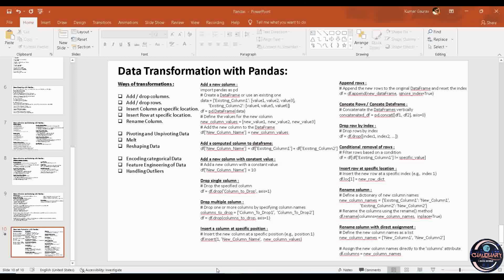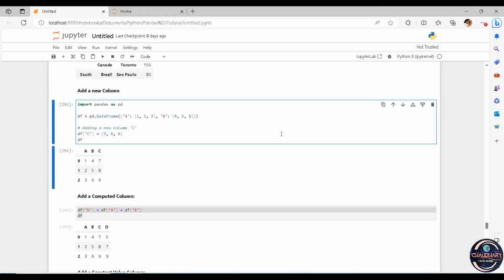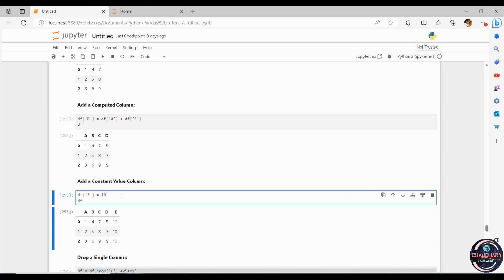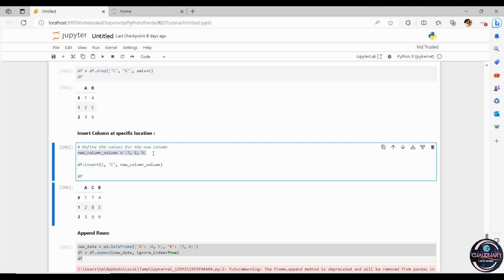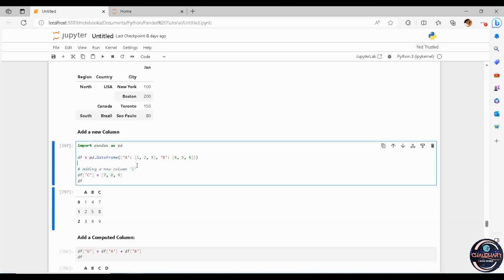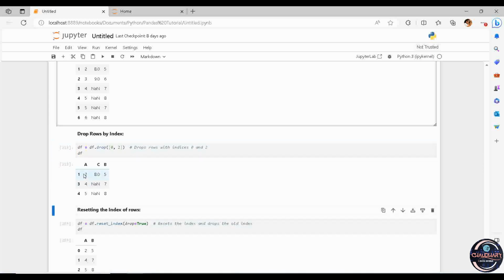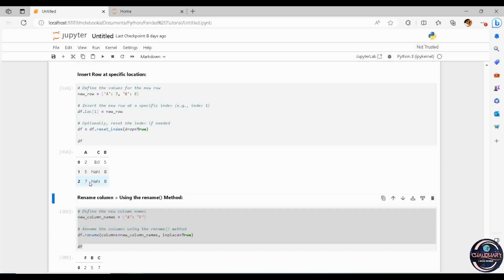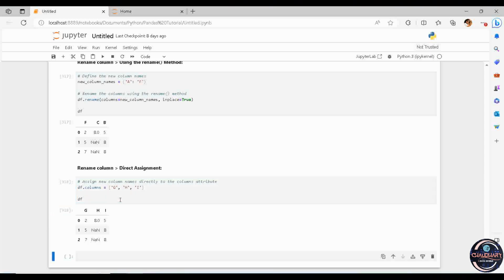Data Transformation with Python in Pandas - Part1